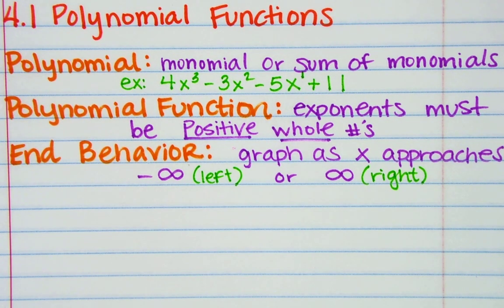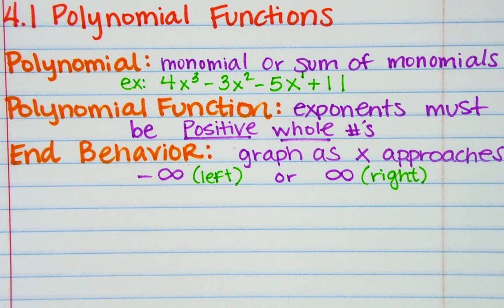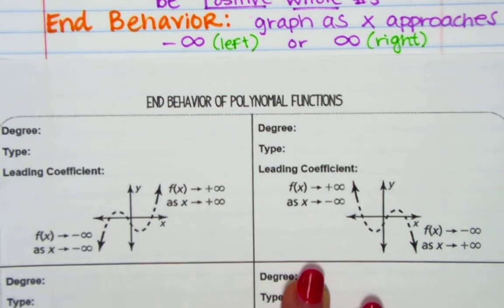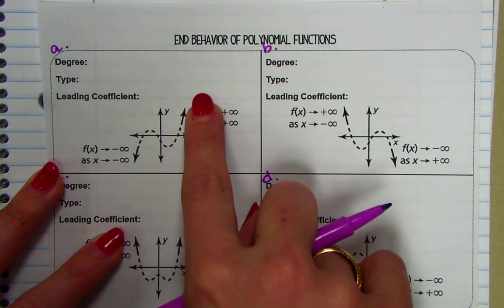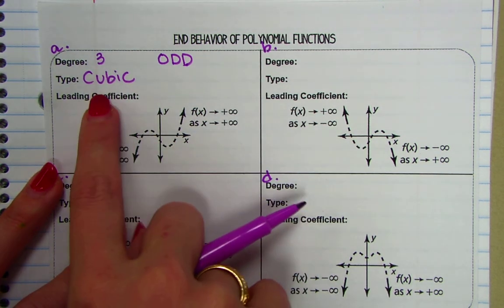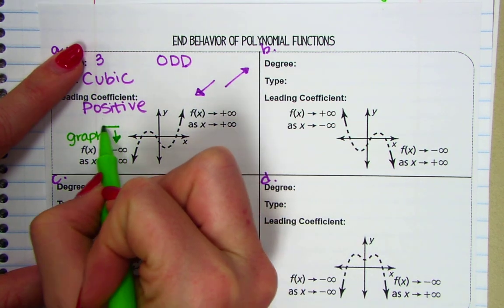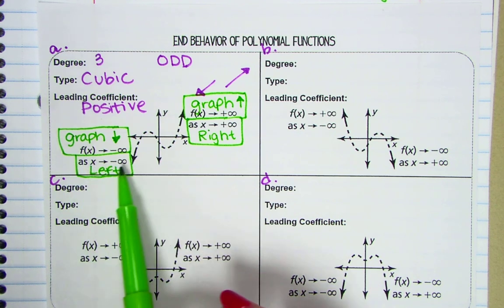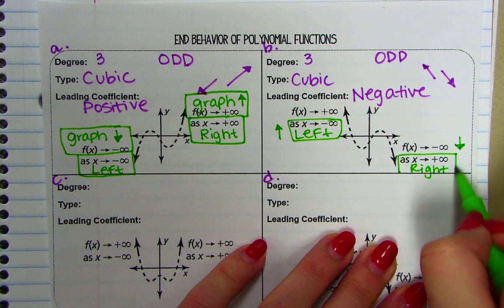4.1 Polynomial Functions Part 1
Graphs, Degrees, and Types of Polynomial Functions